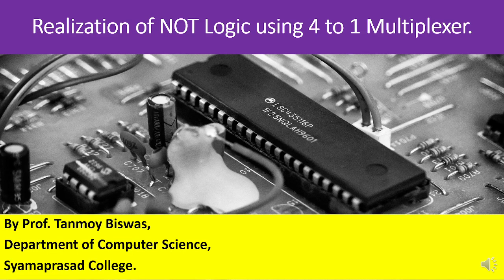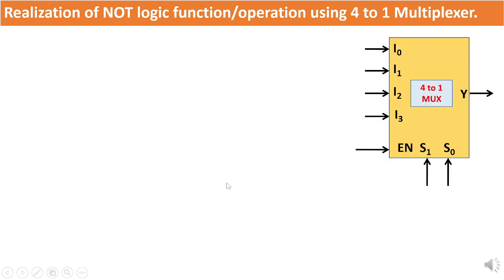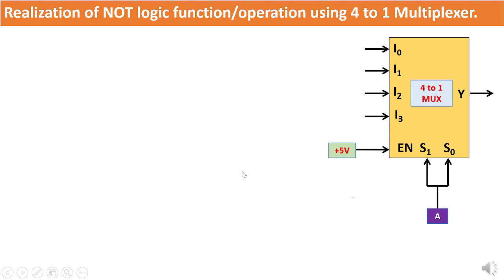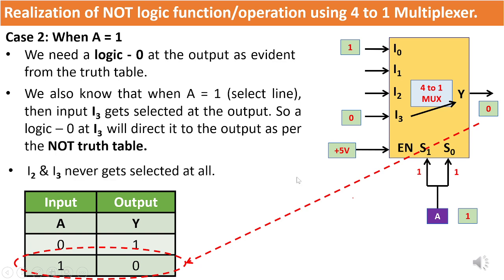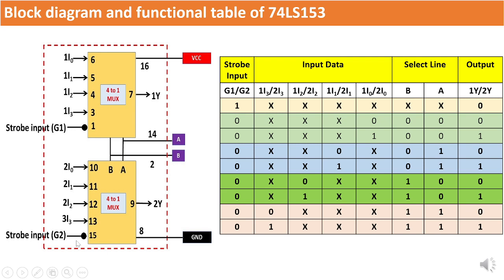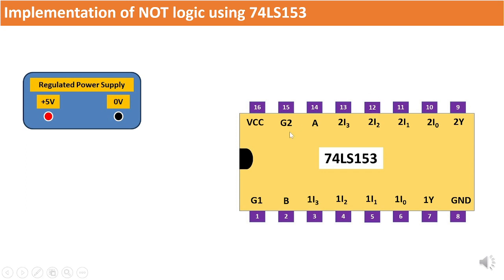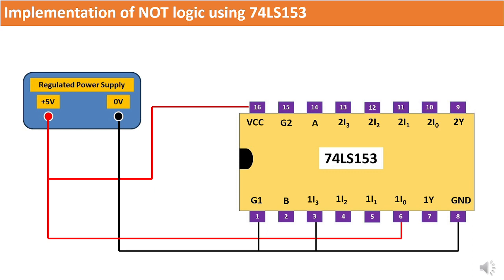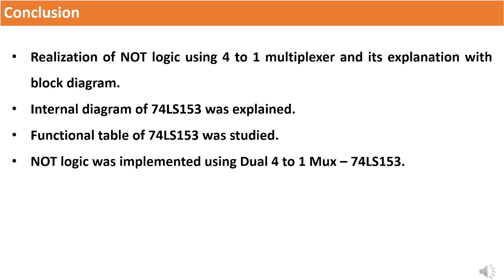Multiplexer- Realization of NOT Logic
Realization of NOT logic using 4 to 1 mux.
Implementation using 74153 dual 4 to 1 multiplexer.
Detailed understanding of functional table of 74153 along with internal diagram.
Implementation of NOT logic using 74153.